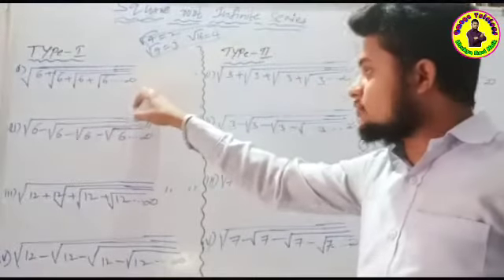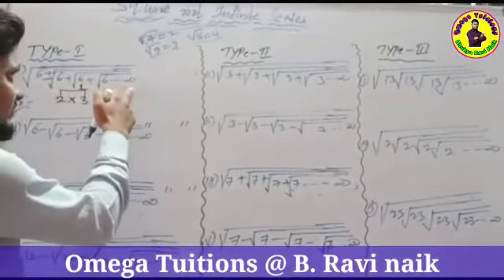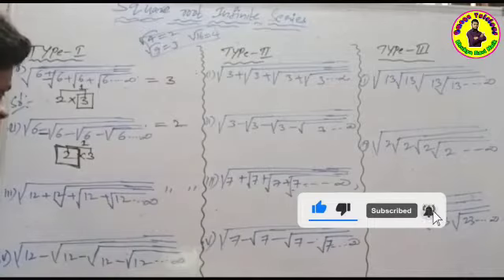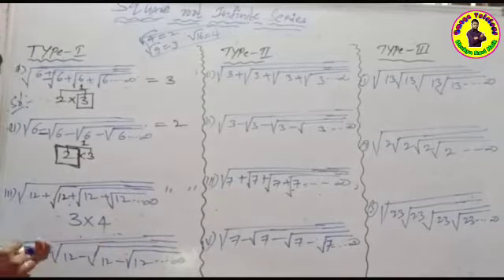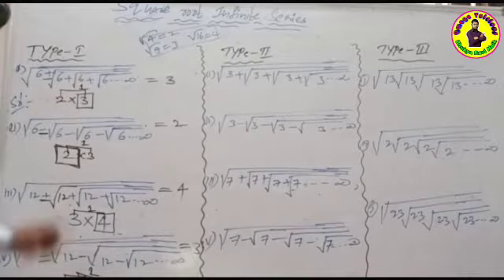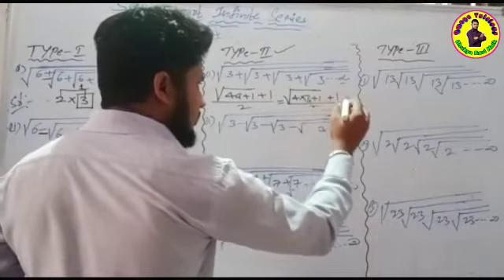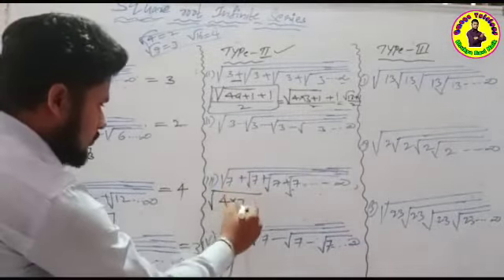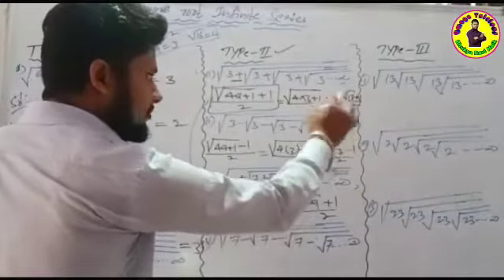HOW TO FIND SQUARE ROOTS INFINITE SERIES || Omega Tuitions